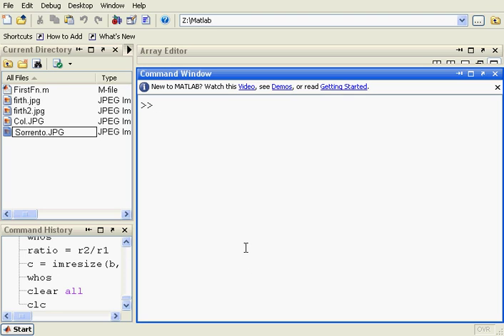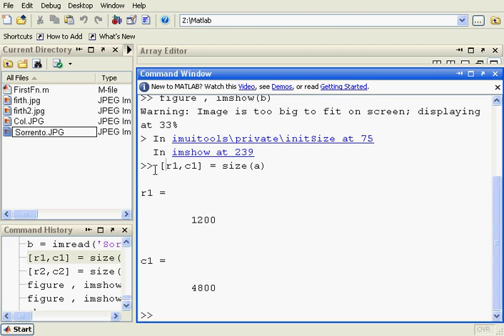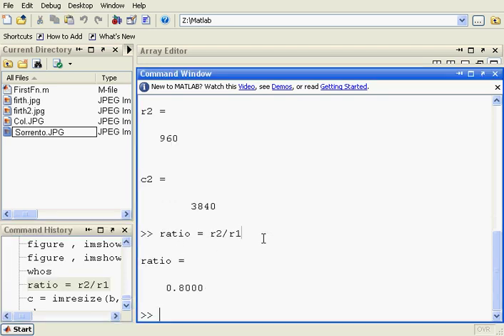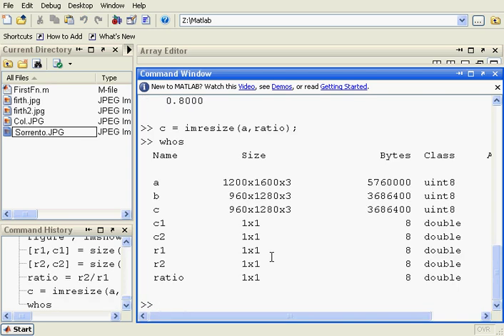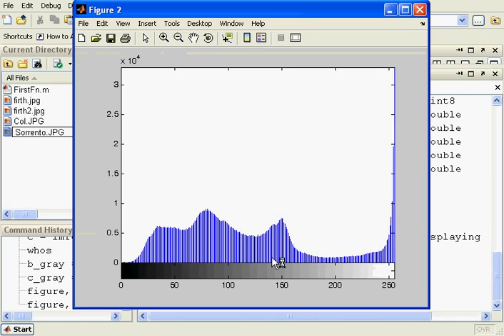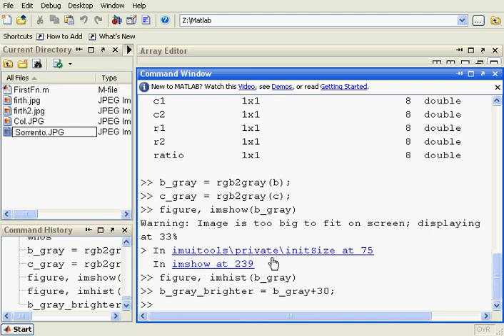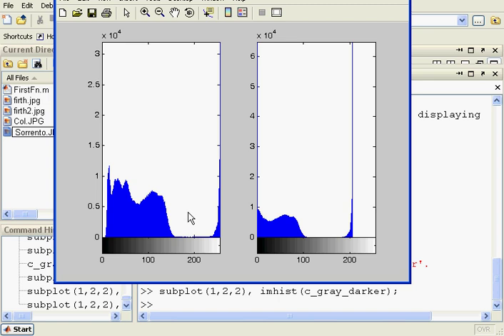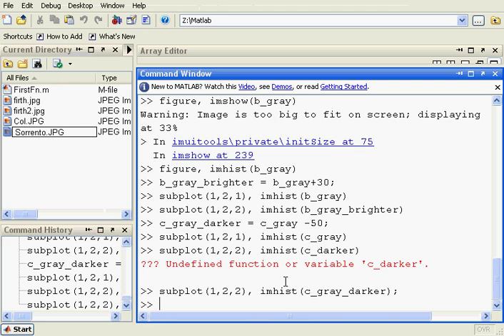Image Processing Matlab Point opeations including imadd, imsubtract, imhist and imadjust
A second tutorial on image processing in Matlab. Point operations are explained